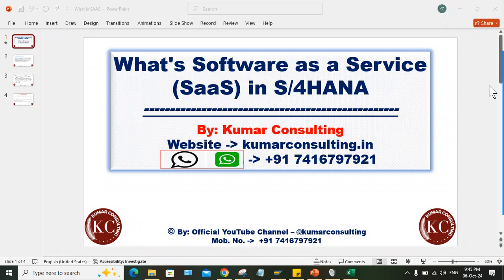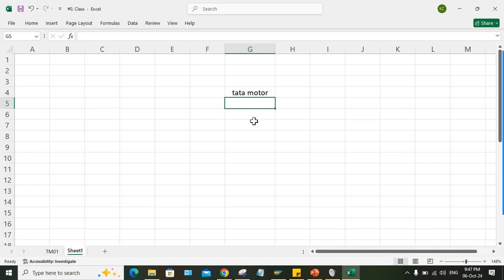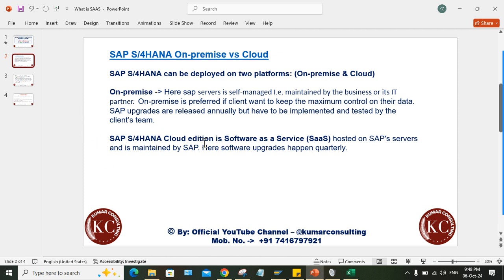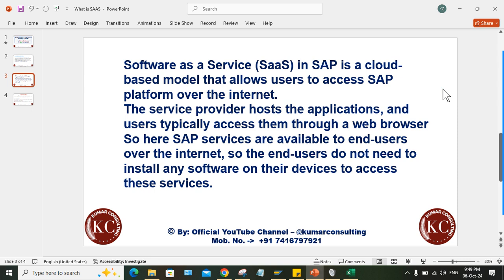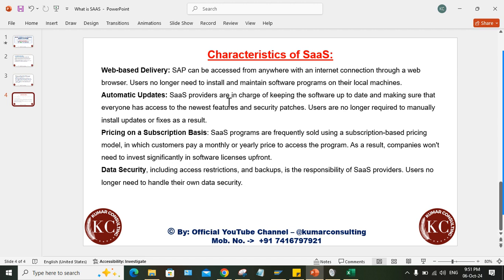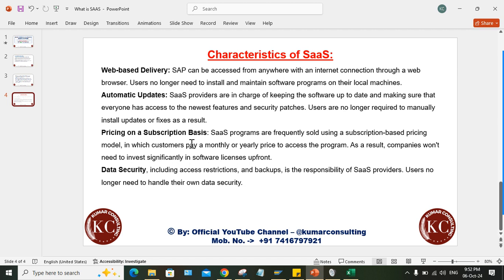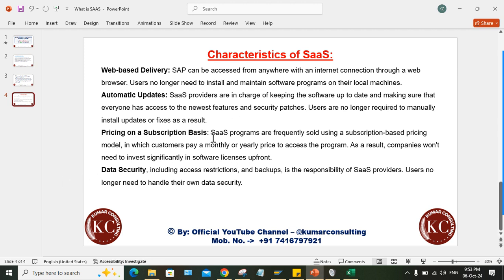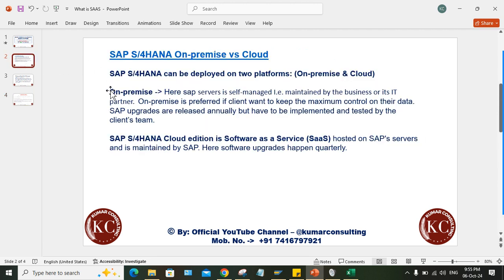What is SaaS in S/4 Hana | Software as a Service in SAP S/4 Hana | Call or WhatsApp @ +91 7416797921